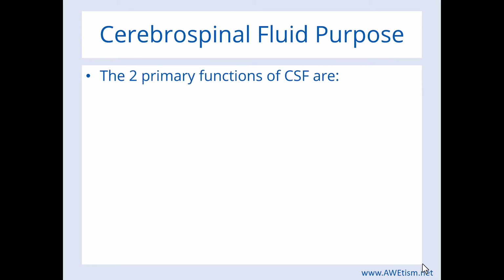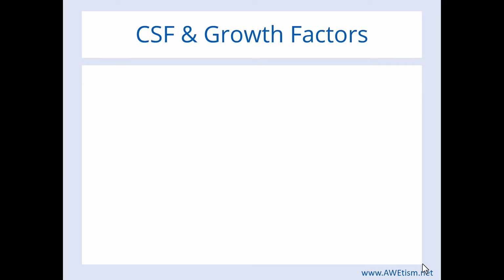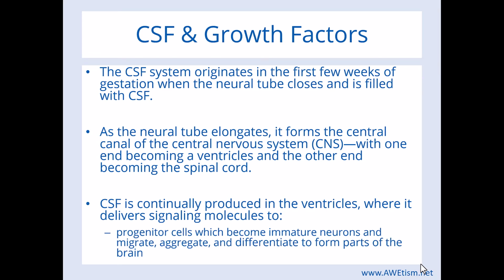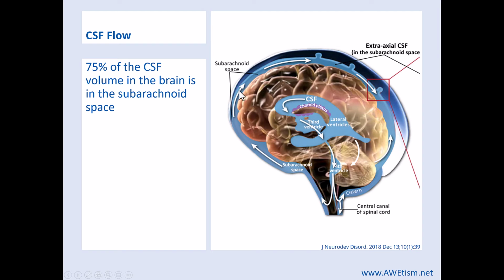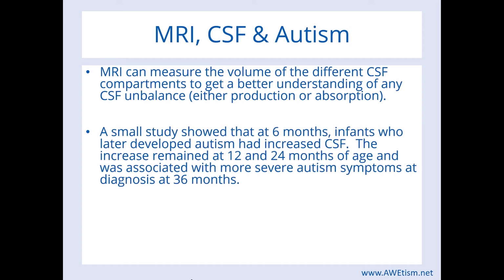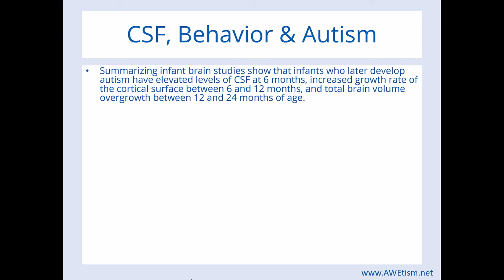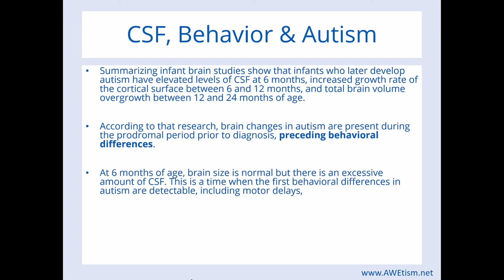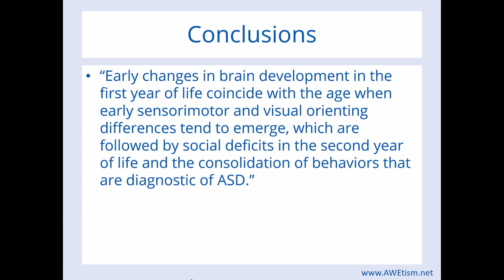Cerebrospinal Fluid and Autism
Reference:
J Neurodev Disord. 2018 Dec 13;10(1):39

✅If you are a parent of an autistic child, I want you to know - there is hope.
😀You and your child can smile again.
There can be laughter and connection.
So many fun times can be part of your future.  You probably feel that possibility in your gut but you're not sure how to get here.  Let me help guide you.

Want to find a great autism doctor for your child?  Great!  I wrote a book to help you.
✅Check it out on Amazon

And if it's been a tough day and you’re needing some inspiration, check out my YouTube playlist on that exact topic here: 💪

The information in this video is not intended or implied to be a substitute for professional medical advice, diagnosis, or treatment. All content, including text, graphics, images, and information contained in this video is for general information purposes only and does not replace a consultation with your doctor.